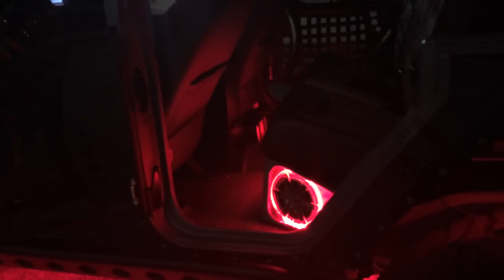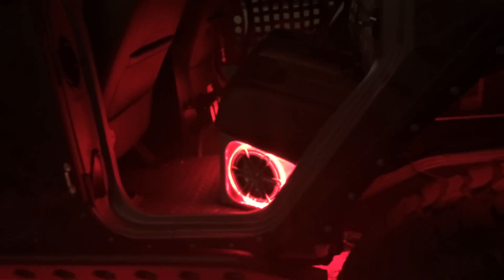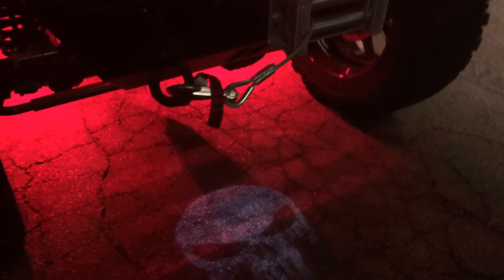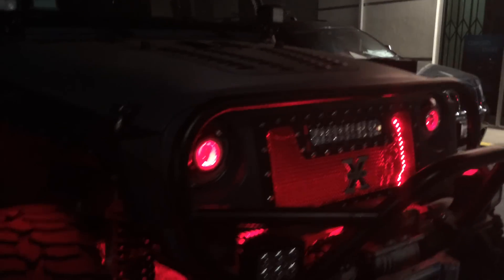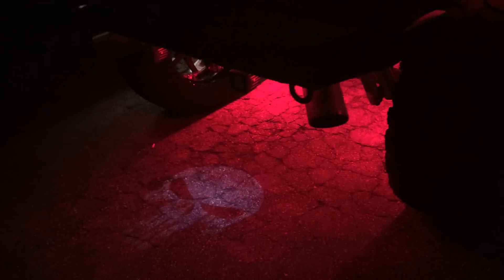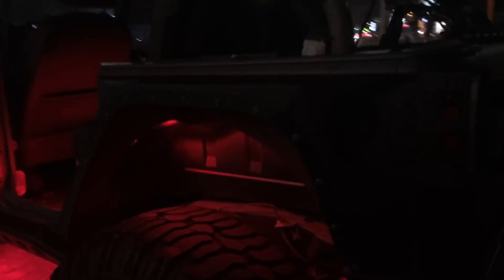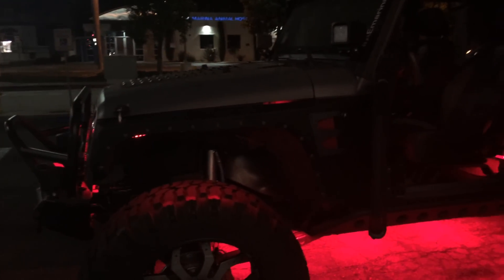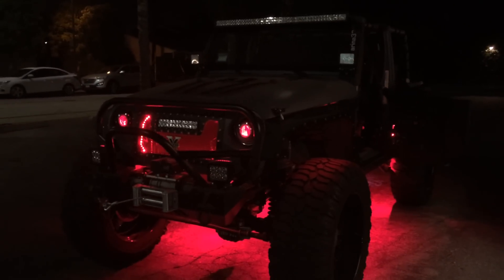Jeep Punisher Edition Ep.54- Red Led Lighting Kit, HID Head Lights Night time Demo Zombie Mode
On This Episode we have the Jeep Punisher out of the Bay And ready for a demo run. We installed the OTRATTW Zombie switch and we had to do something cool with it. Zombie Mode turns on all the LED red lights on the Vehicle Prefect to move through the night and creep up on them. Now the Jeep is Registered by 4WheelParts and We have or 2015 Zombie Hunting Permit in-case the Un-dead rise we will be ready,

Driving down the Road we have a front and read Punisher skull logo, Red Rigid Rock lights and the HIDProjector Demon EYE. We accent light up the speaker boxes as well since it is an open cab vehicle perfect for shooting Zombies and easy enterance and exit. Unless there World War Z zombies we can easily traverse water to leave them in our tracks and for a round of target practice.

The Jeep Punisher needs some custom LED lighting to Light up the inside and the outside. So we added some custom LED trail lights by Rigid Industries to light up the ground at night and also to Add some flair to the Jeep about 150 feet of red LED accent tape. There are over 900 individual red led on the jeep to light up the night when your on the trail or in the dunes. A oerfect accent as we go and demo check all our lighting before we hit the road. we looking to shoot through Topenga Canyon at about 3 am to get a good demo on how bright our lighting package is.

Jeep Punisher Edition 2014 Jeep Wrangler Unlimited 4 Door Sport (JK)
Custom Build By Al & Ed's Autosound Marina Del Rey, California

Special Thanks
Smittybuilt, Pro-Comp, G2 Axels, Super Swamper Tires
GenRight, Truck-Lite, Forgiato, Oracle, DB Link Led
Rigid Industries, MBS Collisional, Globe Tire, JL audio
Tuffy Security, Tera-Flex, Trans-American Wholesale,
Recon Off road, Rubicon Express, King Shocks, Baer Brakes,
Dirty Dog Offroad, JK-Forum, Gibson Exhaust, Poision Spyder,